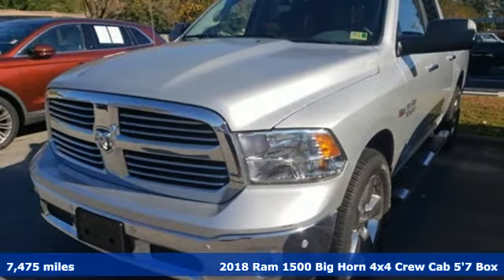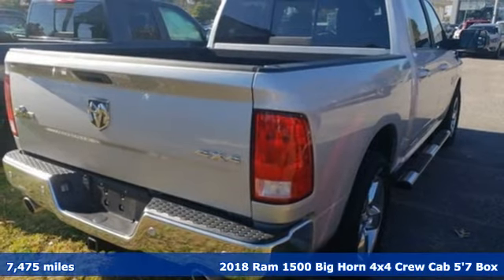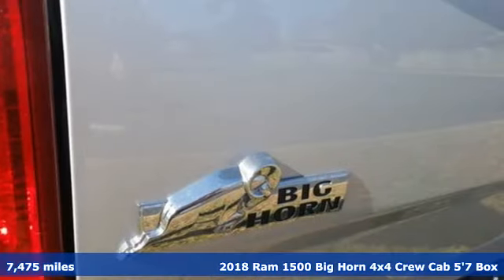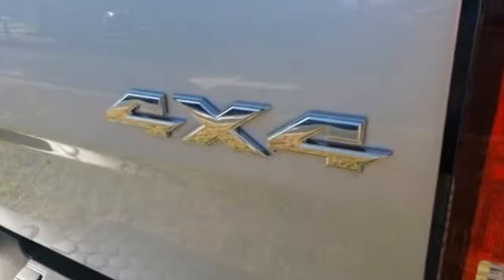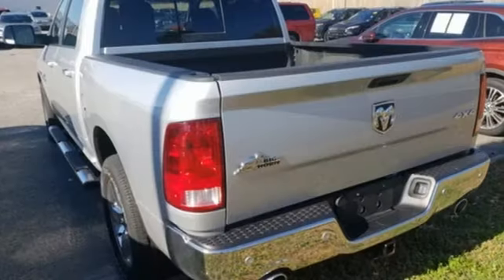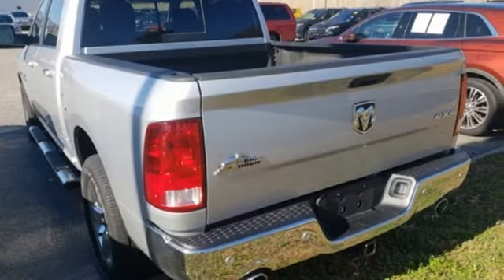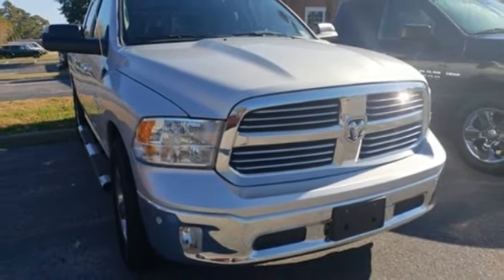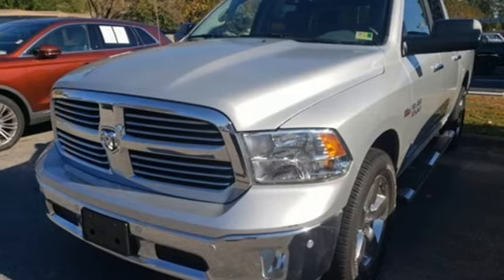Used 2018 Ram 1500 Virginia Beach VA Norfolk, VA 18L4688 - SOLD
Year: 2018
Make: Ram
Model: 1500
Trim: Big Horn
Engine: HEMI 5.7L V8 Multi Displacement VVT
Transmission: 8-Speed Automatic
Color: Silver
Interior: black
Mileage: 7475
Stock #: 18L4688
VIN: 3C6RR7LT6JG138576
Bright Silver Clearcoat Metallic 2018 Ram 1500 Big Horn 4WD 8-Speed Automatic HEMI 5.7L V8 Multi Displacement VVTbrbrRecent Arrival! Odometer is 11079 miles below market average!brbrbr*Every Internet Price includes current applicable dealer discounts. Your additional costs are sales tax, tag and title fees for the state in which the vehicle will be registered, any dealer-installed options (if applicable) and a $699 dealer processing fee (Virginia, North Carolina). Prices are subject to change, and prior sales are excluded. While every reasonable effort is made to ensure the accuracy of this information, we are not responsible for any errors or omissions contained on these pages. Please verify any information in question with the dealer.

Address:
3152 Virginia Beach Blvd